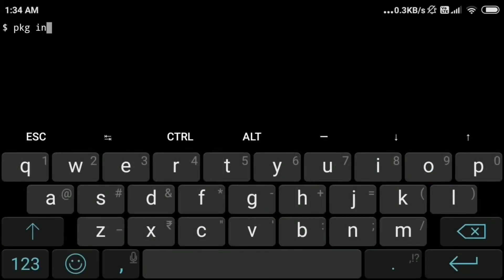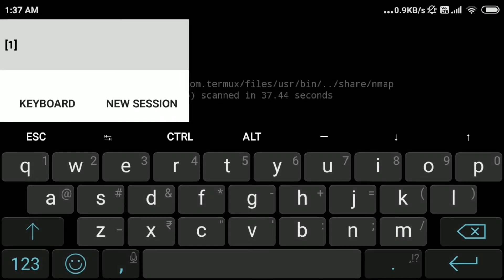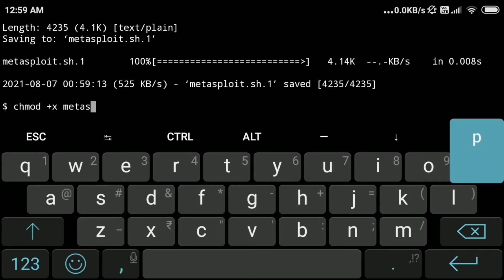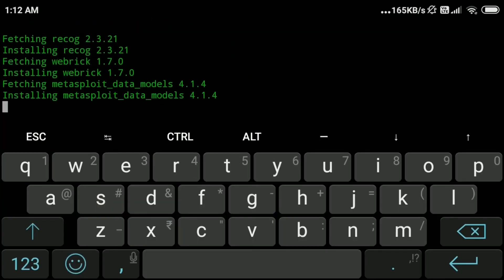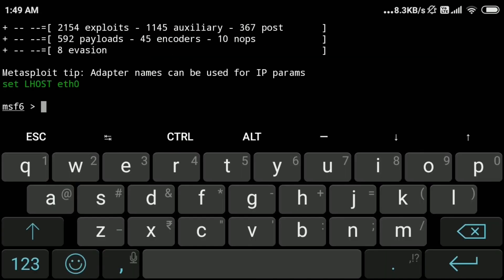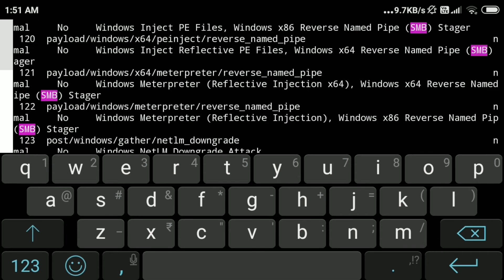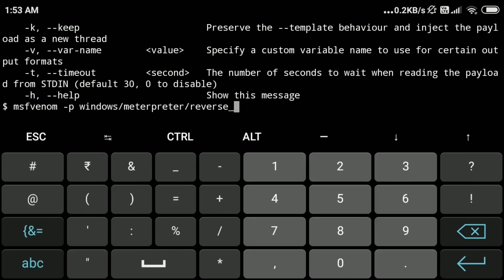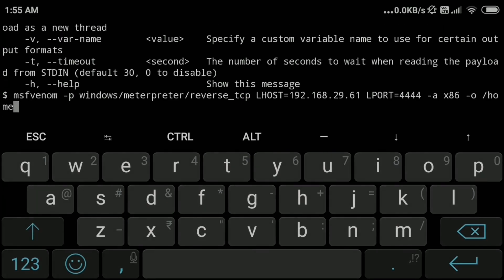How to install Nmap and Metasploit Framework in Termux | Run Linux commands on your Android Phone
In this video you will see how you can install Nmap & Metasploit Framework in Termux for Ethical Hacking. This is an educational video on how we can use Termux in your Android phone to learn Ethical Hacking skills. Hacking with your Android smartphone. Android Hacking tutorial using Termux
The following are the commands shown in this video tutorial:

pkg update

pkg upgrade

pkg install wget curl openssh git -y

apt install ncurses-utils

chmod +x  metasploit.sh

./metasploit.sh

./postgresql_ctl.sh start